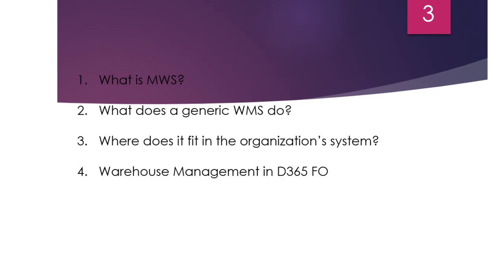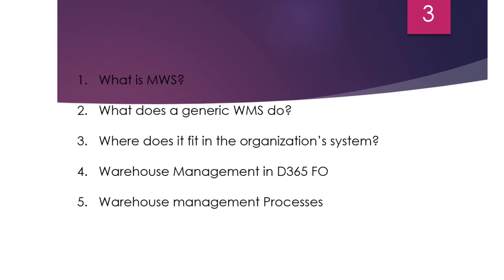001 Advanced Warehouse Management Introduction | Dynamics 365 FO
In this video, I have covered Introduction to Advanced Warehouse Management in D365 Finance and Operations.